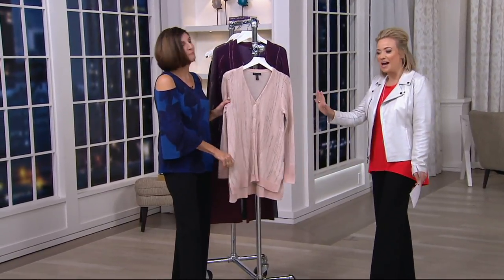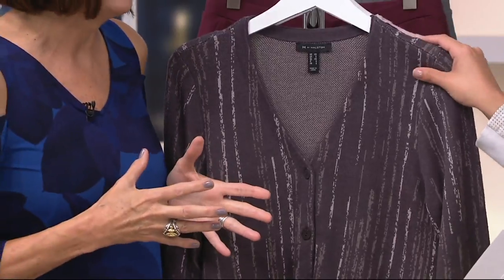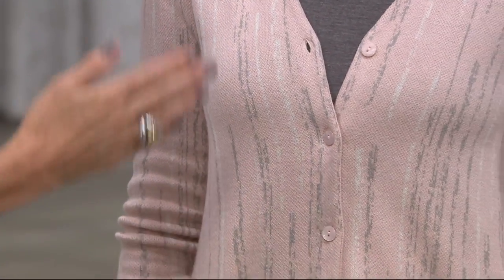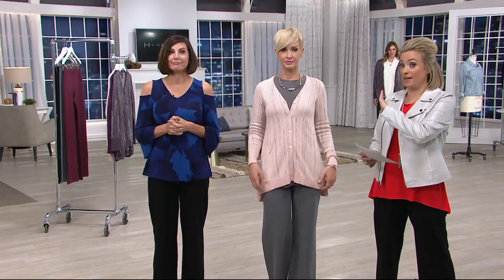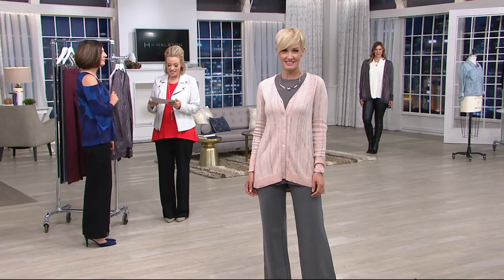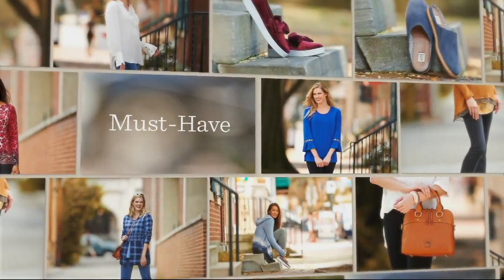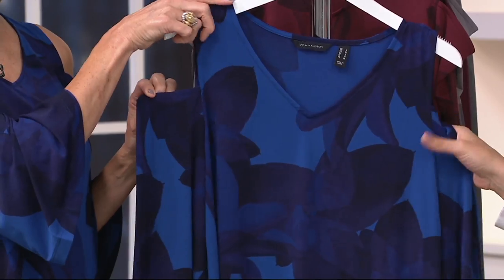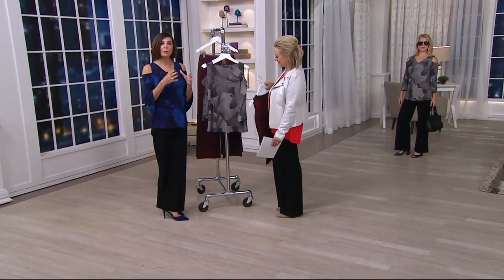H by Halston V-neck Jacquard Boyfriend Cardigan on QVC